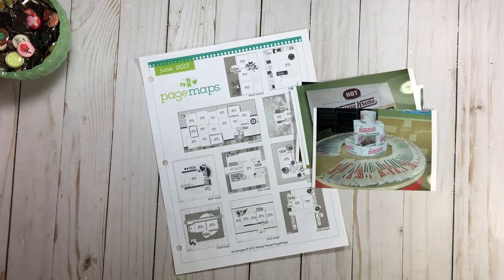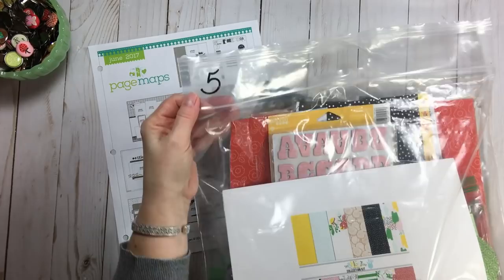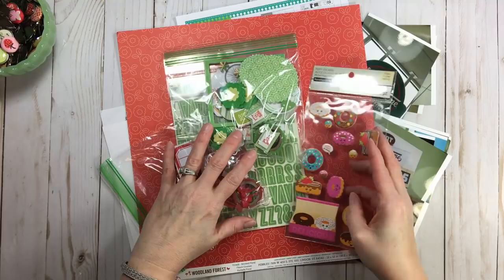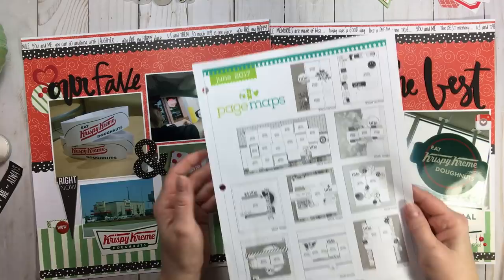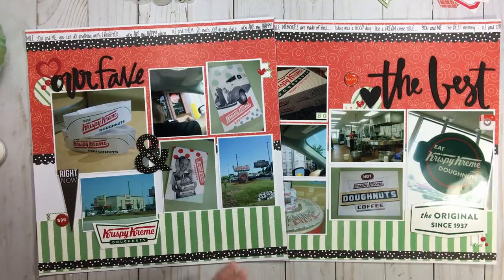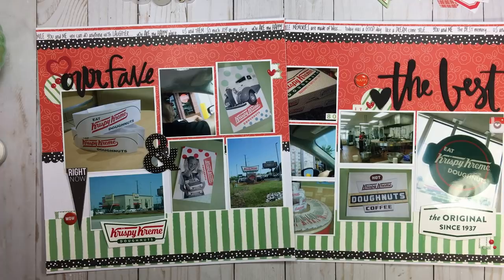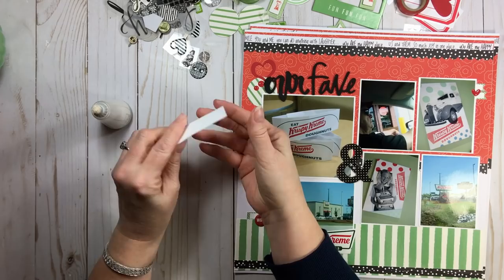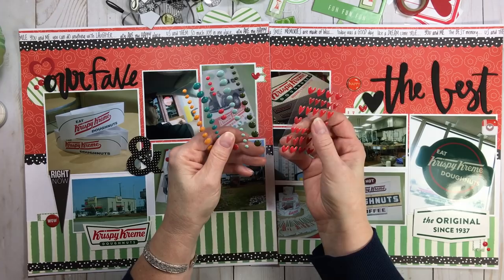LOAD // Start to Finish (#86)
// SHARE your layouts/projects and organizing progress
Facebook Group (hosted by Deborah) Love RTS

// Thinking of participating in a LOAD event?
LOAD = LayOut A Day
new ScrapHappy Membership
(ScrapHappy members get the LOAD events included)